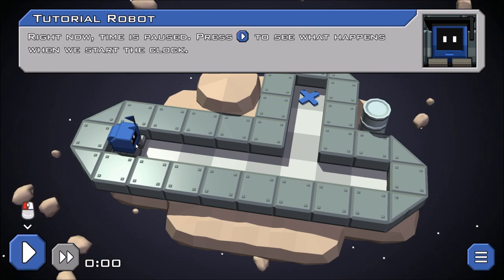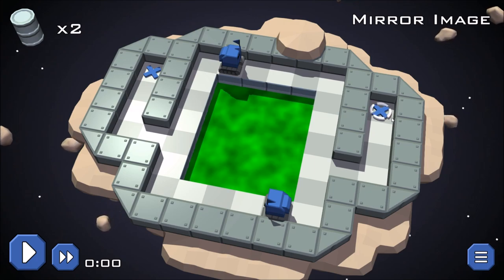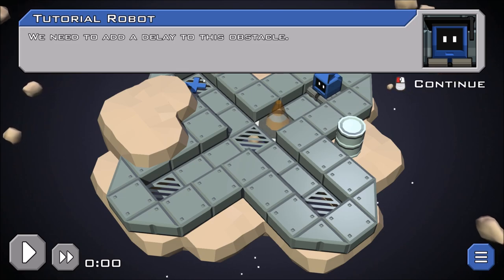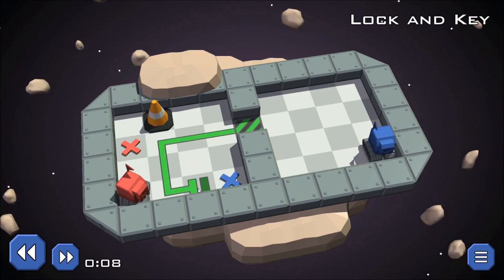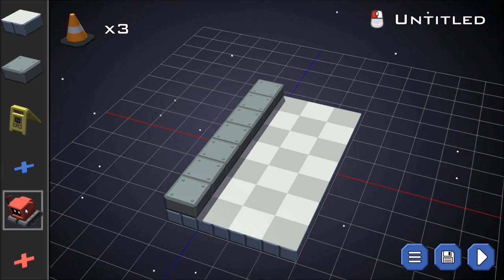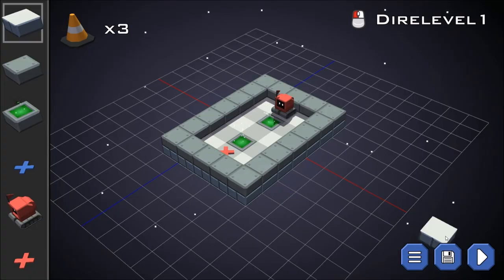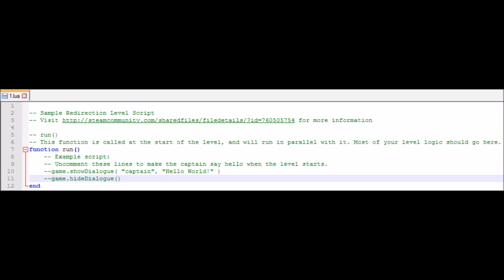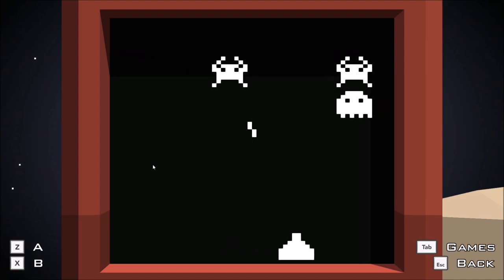Game Spotlight Redirection